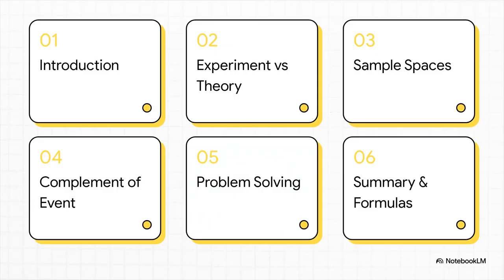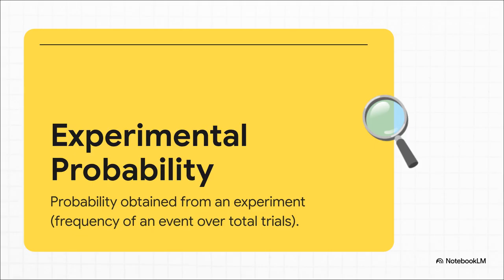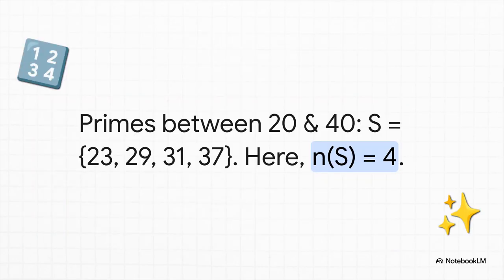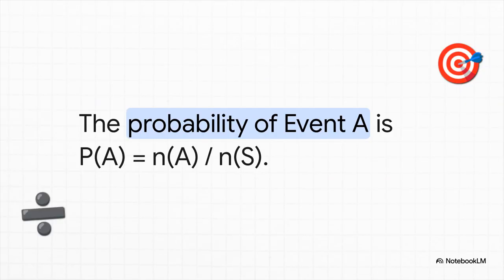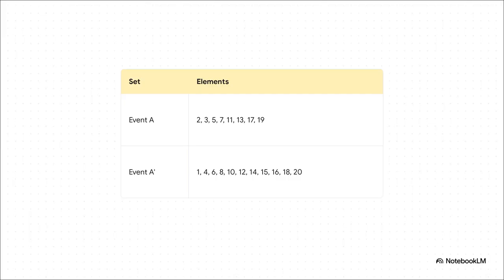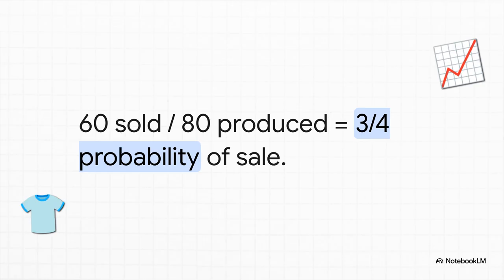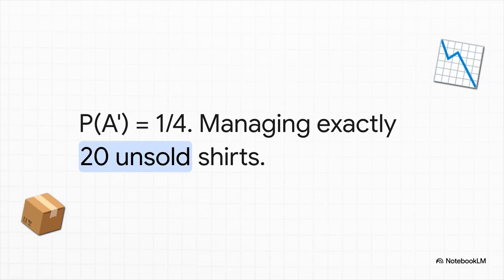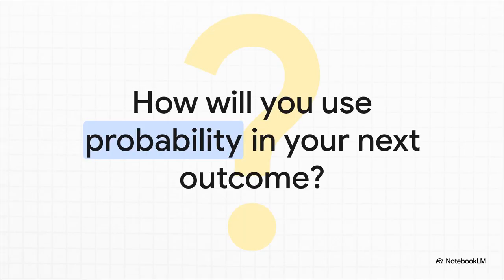Math (DLP) Form 2 Chapter 13 - Simple Probability